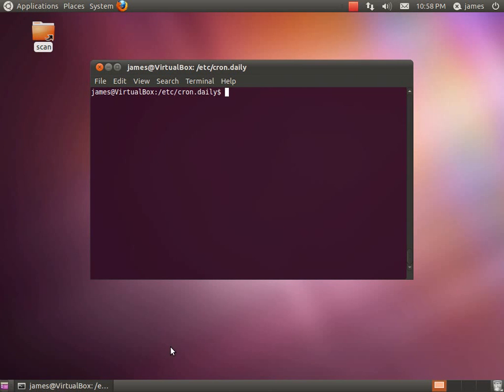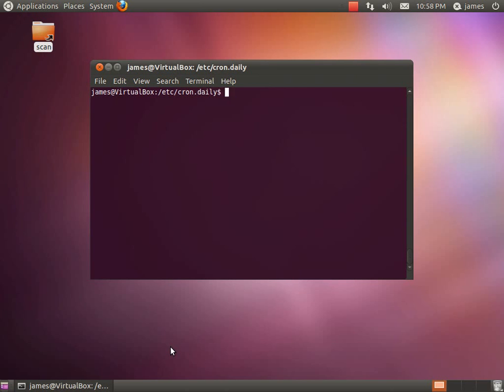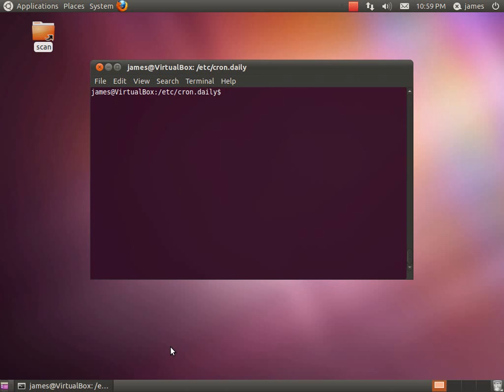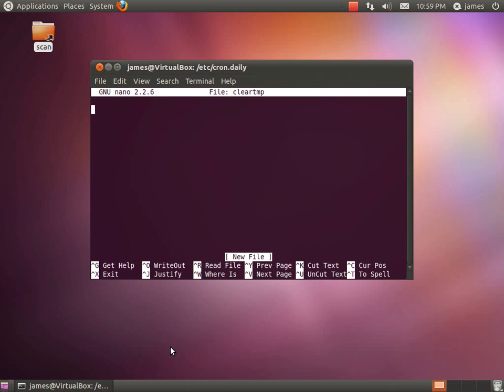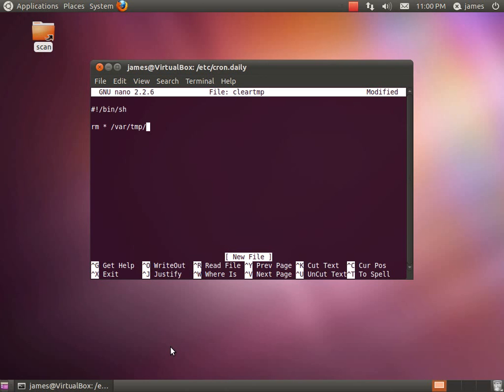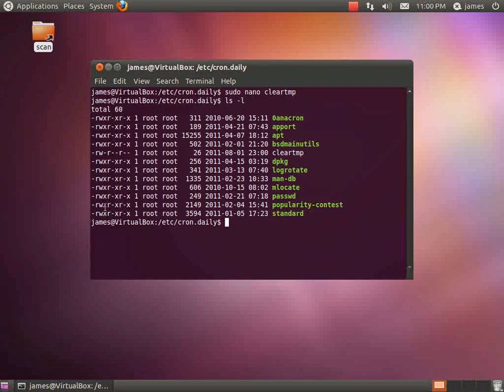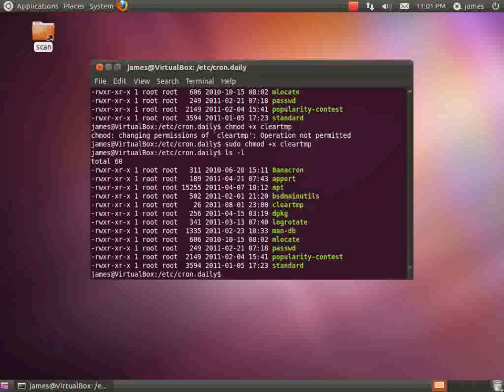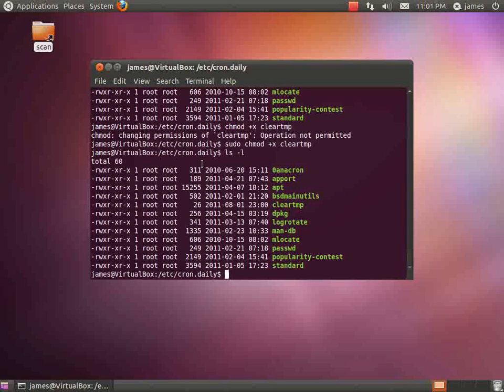Using Crontab in Linux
This is one of the most overlooked aspects of Linux. With Crontab, you can basically schedule anything you. Match this with the power of shell scripting, then you can have a whole system, or an office of systems maintain themselves.

Examples:

Let's make a script that runs every day and updates your system (this is for Debian based systems like Ubuntu or Mint if you have Aptitude installed). Create an empty file called automatic-update.sh and paste the following:

#!/bin/sh
aptitude update
aptitude safe-upgrade -y
aptitude autoclean

Save the file. Make the file executable by typing chmod +x automatic-update.sh, now copy the file to /etc/cron.daily/ by typing sudo cp automatic-update.sh /etc/cron.daily/ and that's it, you're done. This will automatically update your system in the background without the need to use update manager.

As far as I know, most Linux distro's have cron installed by default and should have this running in the background. To check, you can jump into the command line and type "ps aux | grep cron" and if you see that appear, you should be as good as gold.